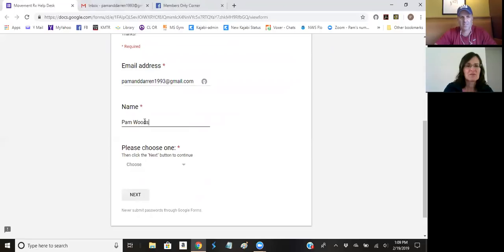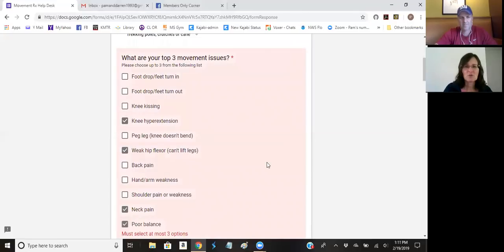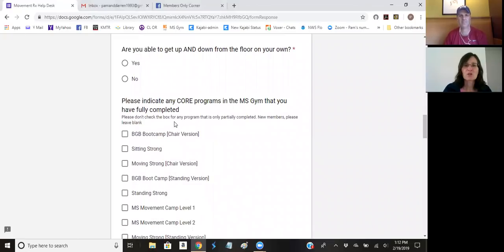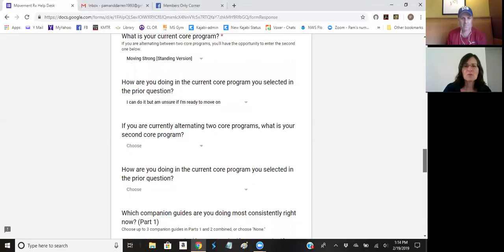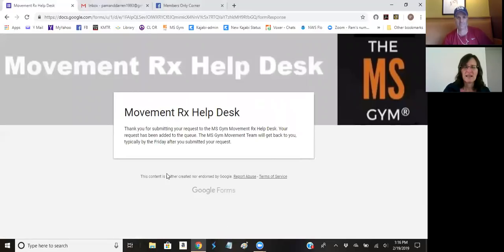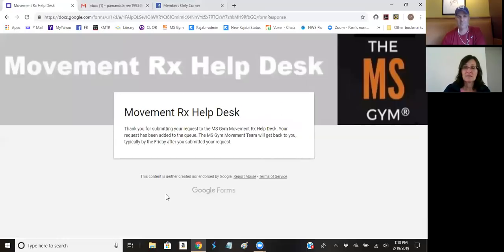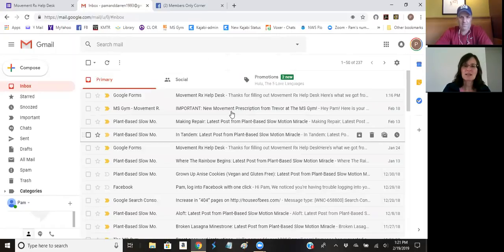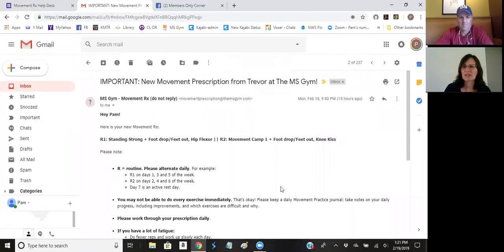pamkenmovementRx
A sampling of the worlds first ever 'Movement Rx Help Desk' for the MS Gym Community